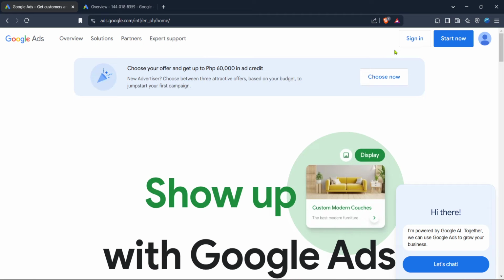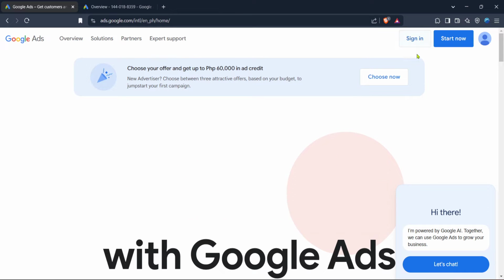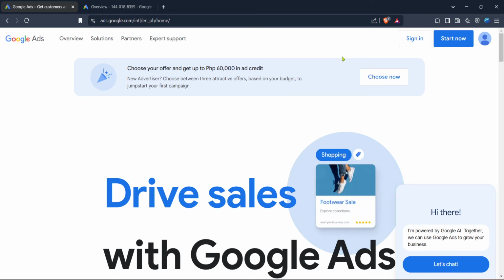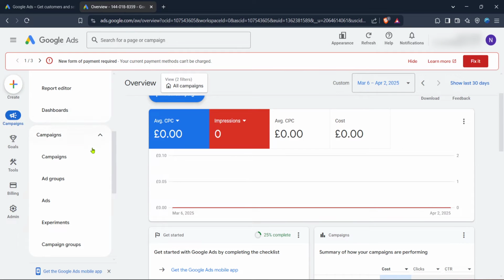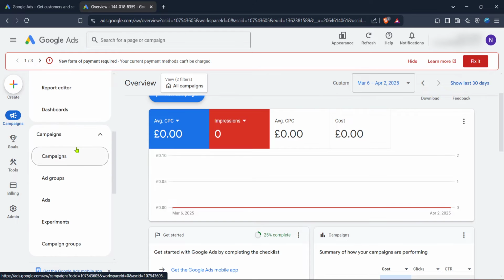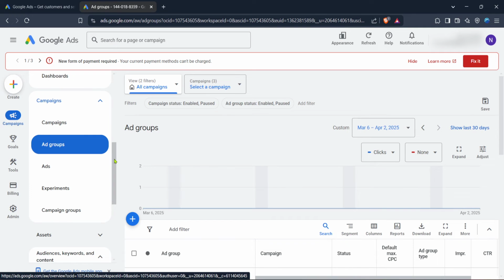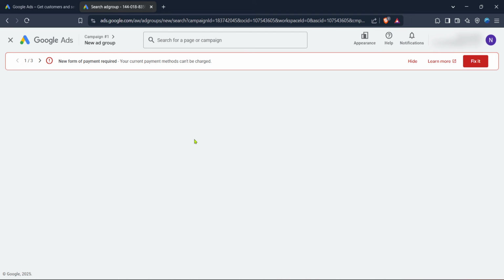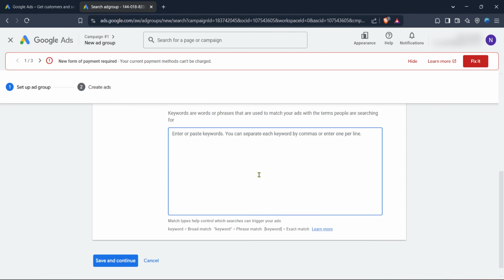How to Create Perfect Ad Groups in Google Ads (Real Examples) (Full 2025 Guide)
How to Create Perfect Ad Groups in Google Ads (tutorial & Real Examples) (Full 2025 Guide)